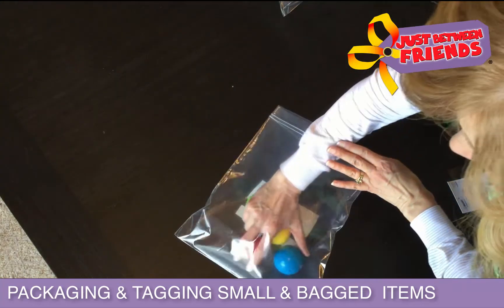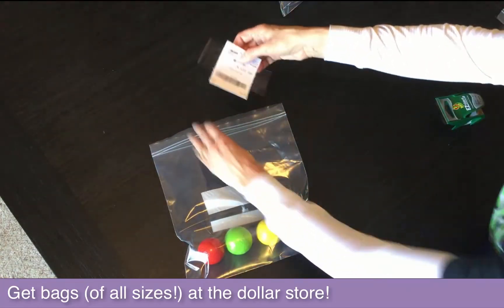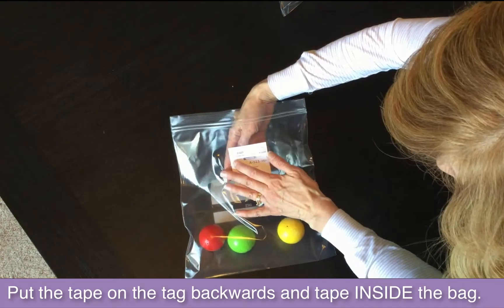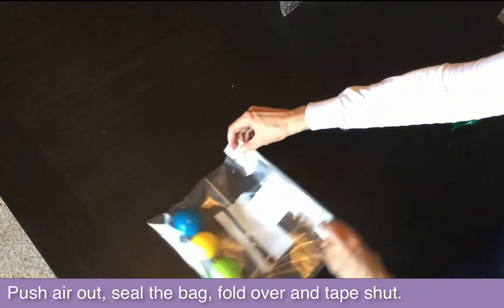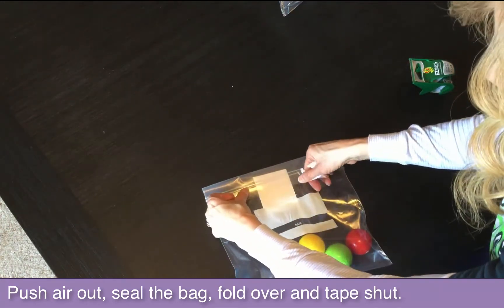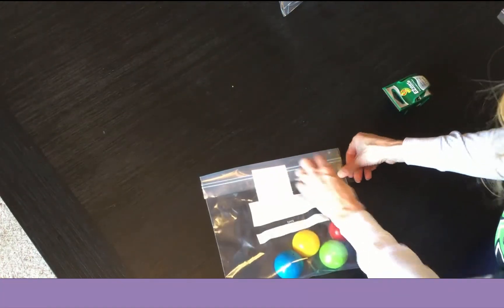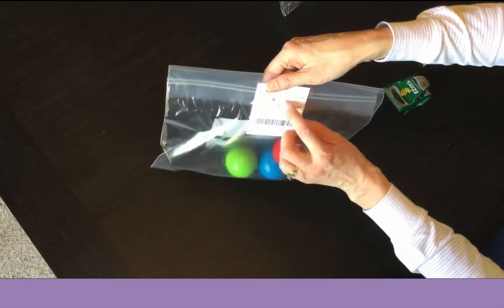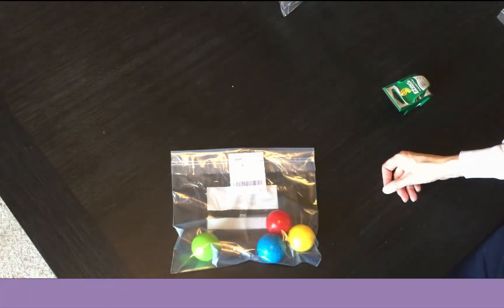Packaging & Prepping Small Bagged Items - JBF of OKC/Norman/Edmond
How to package and tag small items, like toys, including those with multiple pieces. NOTE: these videos are specifically for the JBF sales in OKC/Norman/Edmond, Oklahoma. If you're prepping for a different sale, you may have different guidelines.